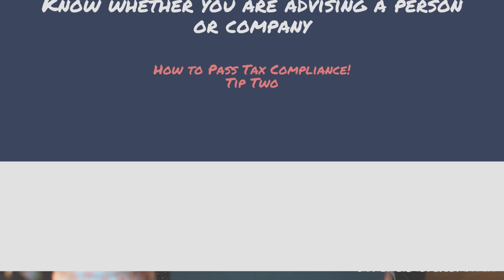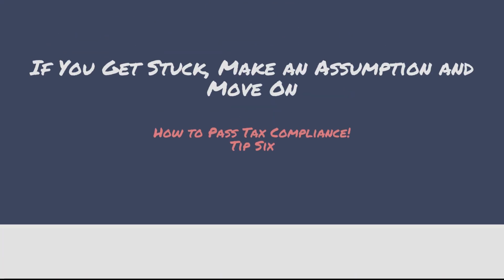How to Pass Tax Compliance ACA ICAEW at the First Attempt!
In this video we will be discussing some tips and advice to help you ace the Tax Compliance exam!